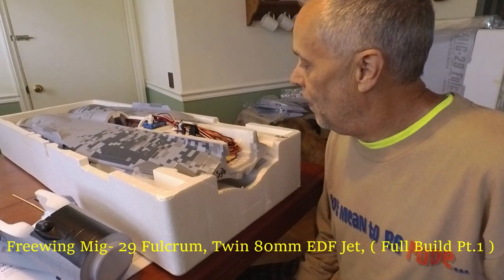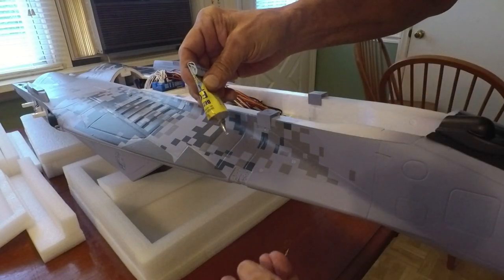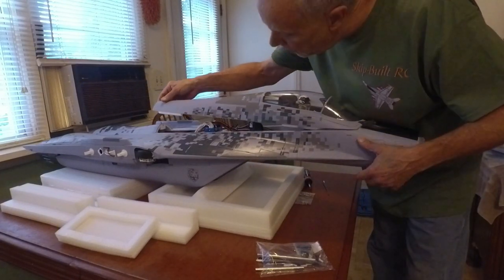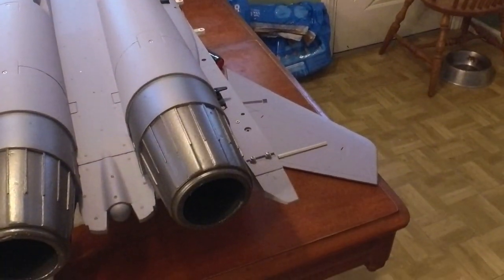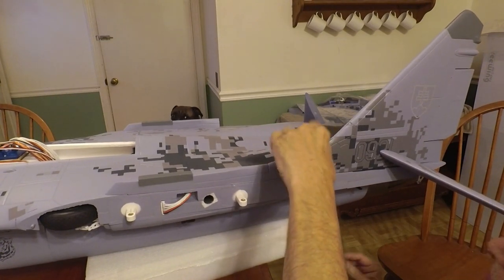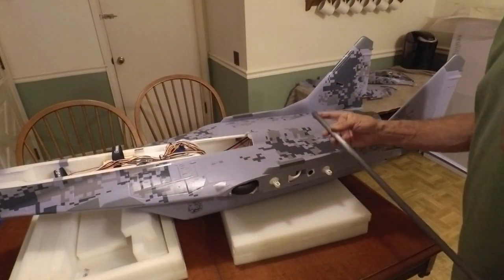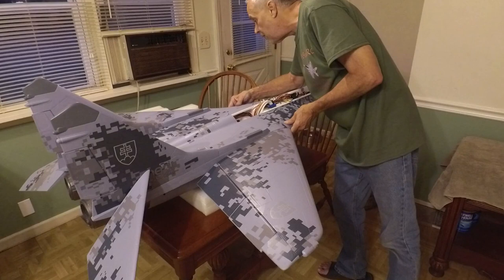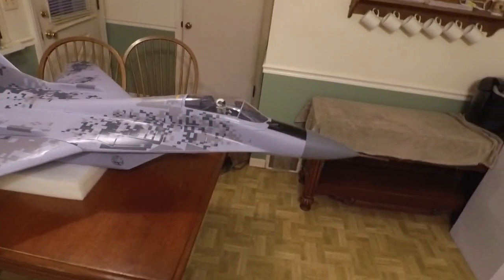Freewing Mig-29 Fulcrum, Twin 80mm EDF Jet, from Motion RC. (Full Build Pt.1)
Nice Tight Fitting Model.  Aside from a couple mistakes I made along the way, it came out nice.  Next Video, I'll drop in a receiver, bind it up, center servos and do some servo testing and Properly adjust Elevators at a prescribed Neutral position.  Think it may have something to do with a few others who have crashed in a similar way.
  Still have to come up with a good spot for my receiver, or get another more expensive model with satellites. ???